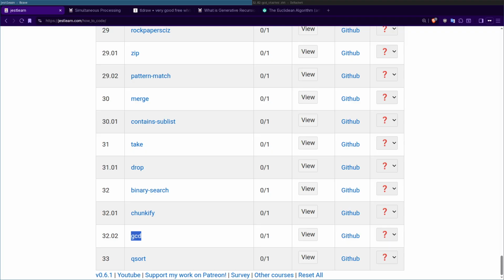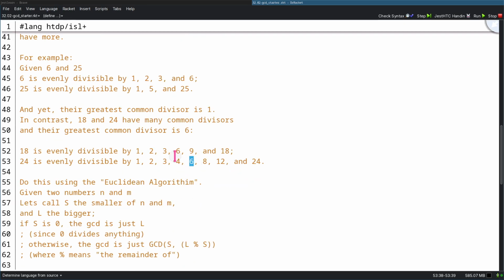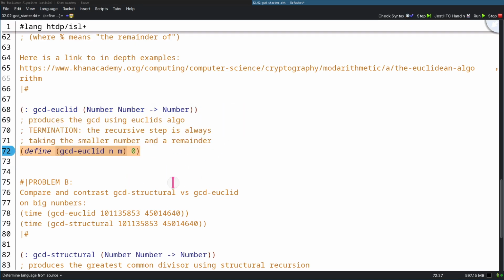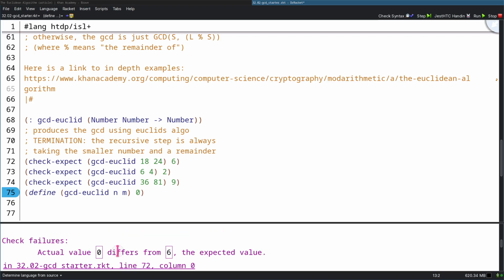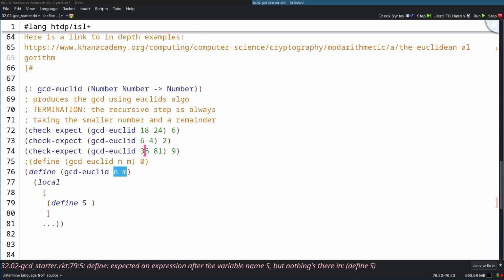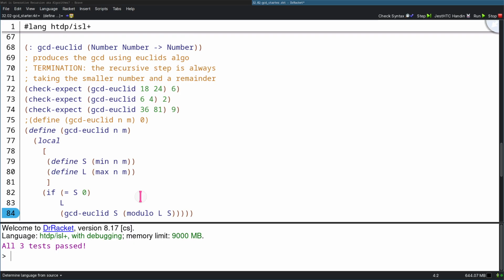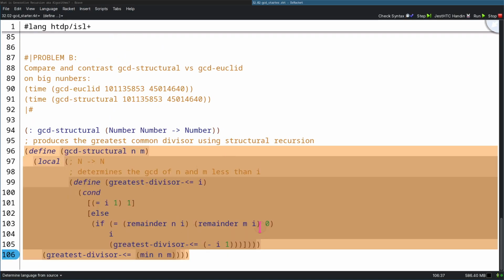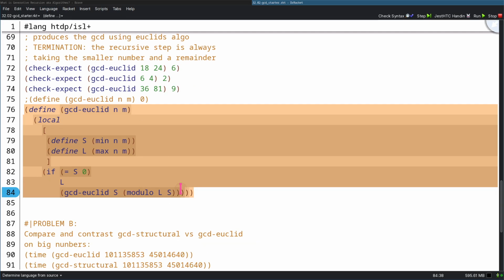how to code racket 130 - gcd(generative recursion algorithms)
0:00 PROBLEM A intro gcd-euclid
3:20 SPOILERS check-expect examples gcd-euclid
4:56 SPOILERS code gcd-euclid
8:19 PROBLEM B compare gcd-euclid vs gcd-structural recursion